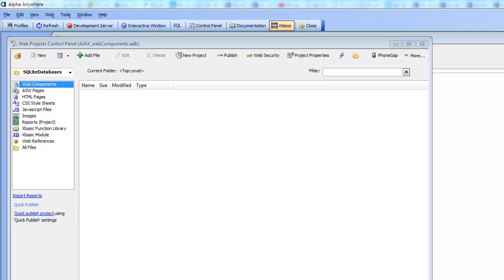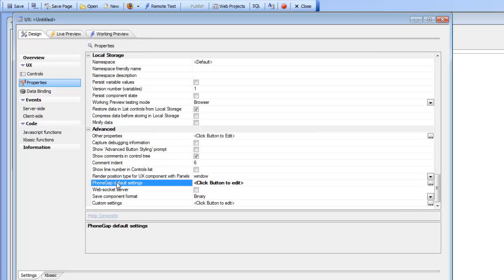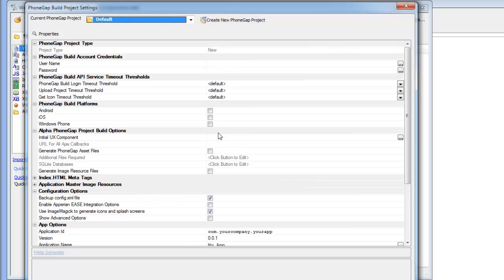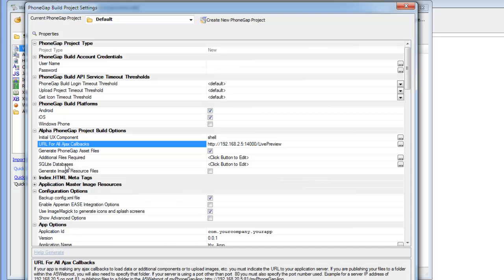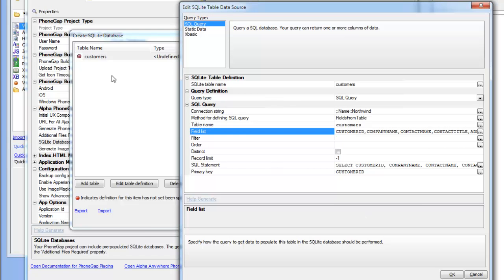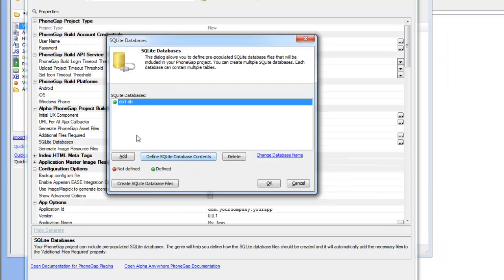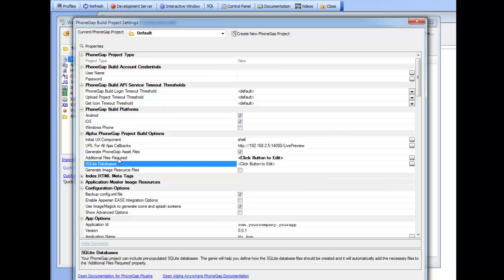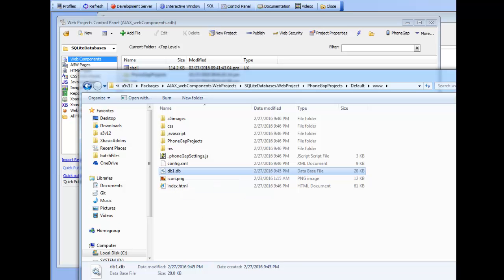AA Phonegap SQlitedb Part 1 and 2